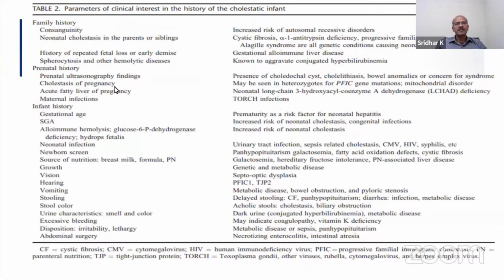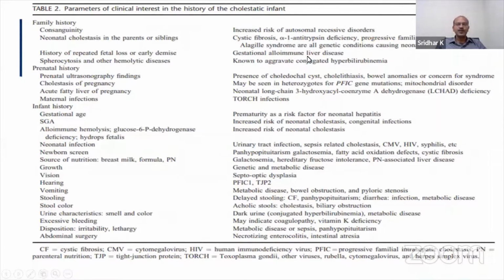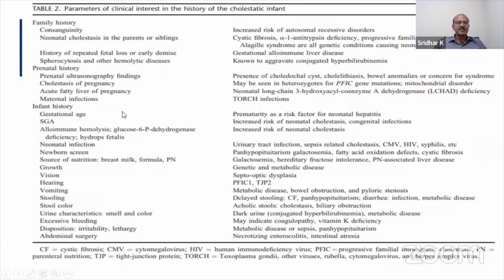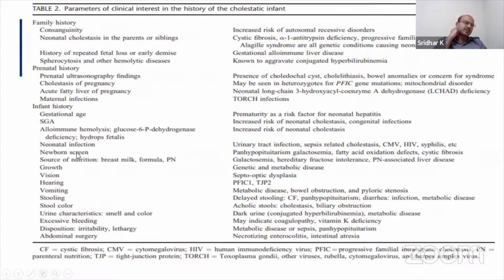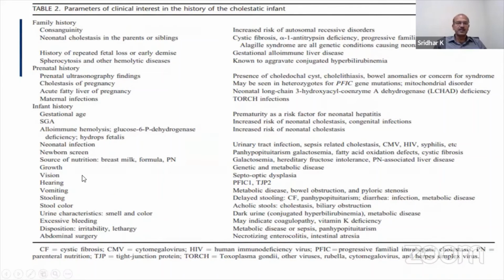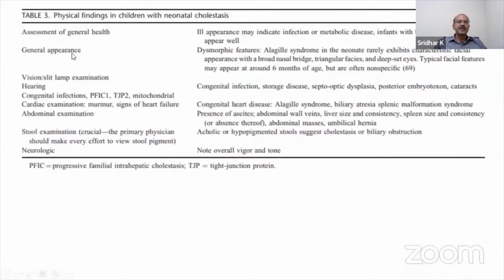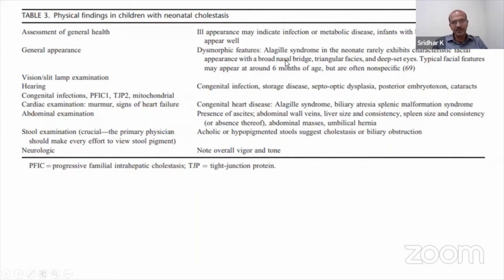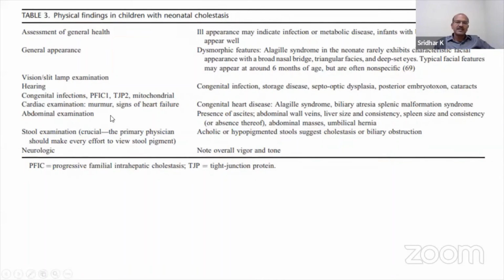Approach to Neonatal cholestasis-key points in history and examination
Neonatal jaundice is a common problem, but when jaundice is prolonged, we need to rule out conjugated jaundice (suggestive of cholestasis)-this is a serious problem as there is a risk of conditions like biliary atresia that need urgent treatment. In this video, I discuss the key aspects of history and examination.